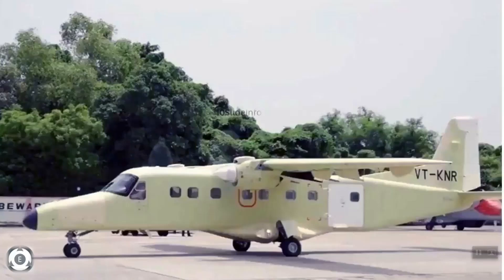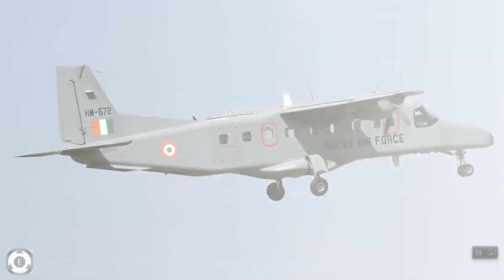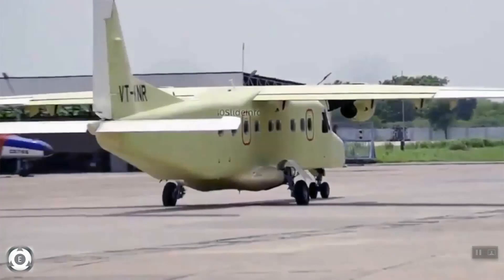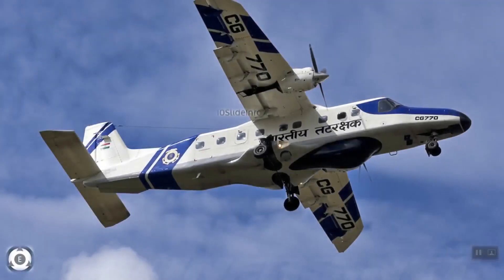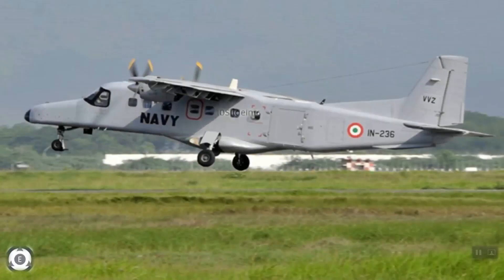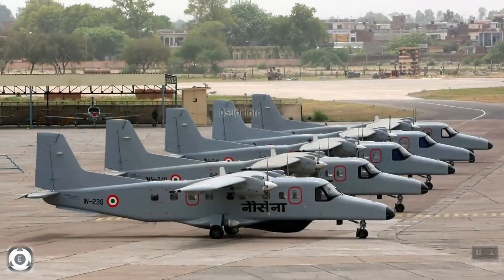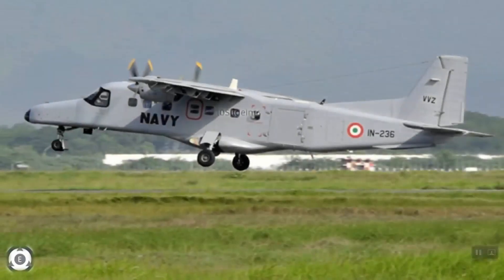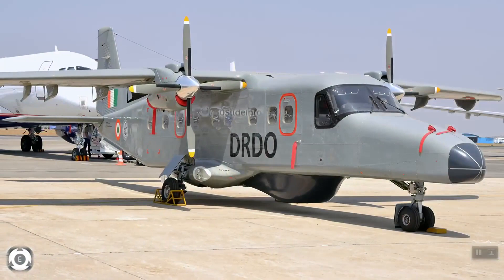Hindustan-228 | Export Of German Dornier 228 Indian Variant